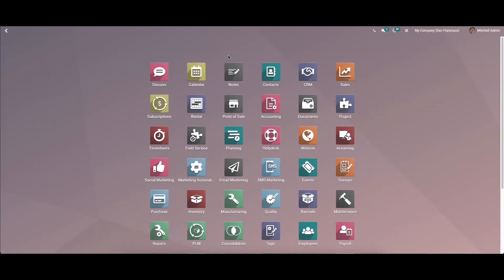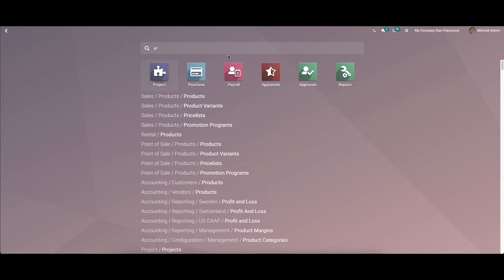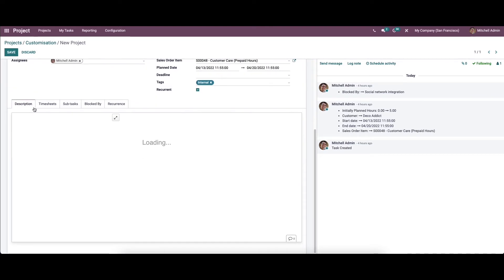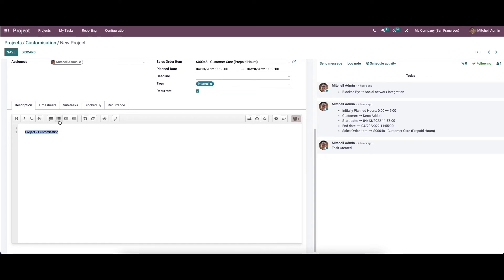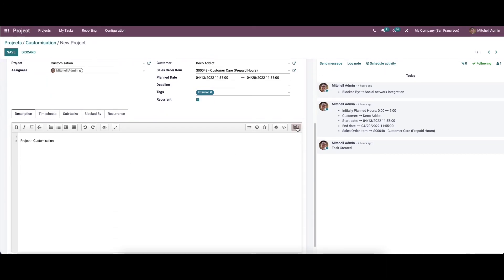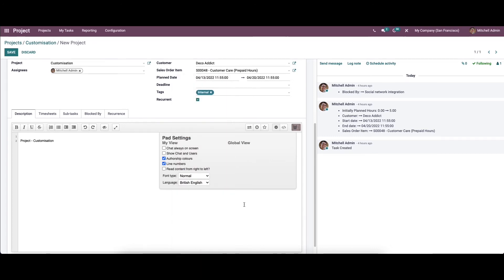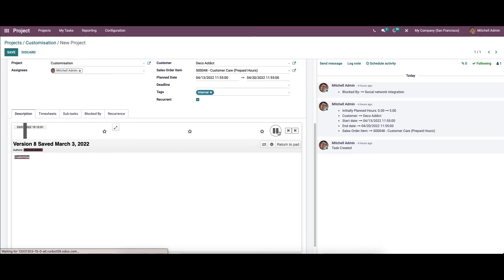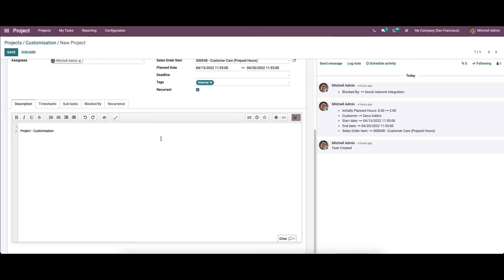How to Configure and Use Collaborative Pad in Odoo 15 Project | Collaborate on Tasks Odoo 15 Project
The Odoo 15 Project module provides an excellent feature called Collaborative Pad which will help you to work together and share individual ideas to accomplish success in company projects and tasks.

Video Contents
00:00   Introduction
01:02   Project - settings - enable time & material
01:41   Project task
01:56   Collaborative pad analysis
03:57   Pad settings
04:48   Time slider

This feature will help the employees who are assigned a common task to collaborate on their work. Whenever you need assistance from your teammates, you can connect with them through this platform.

The history of your communication will be recorded in the system so that you can easily check the progress of your teamwork.

You can review the contribution of each team member, give instructions accordingly, clarify doubts, and plan the next activity for the project using this collaborative pad.

The description tab of your task will be replaced by the collaborative pad in the Project module.